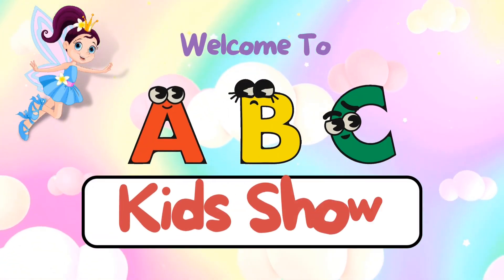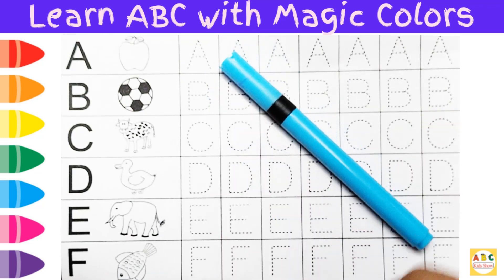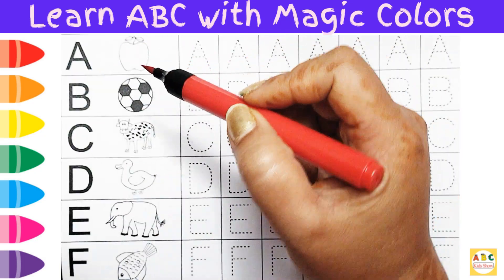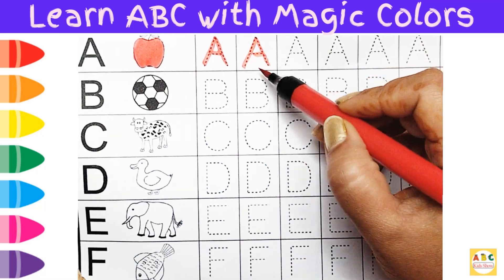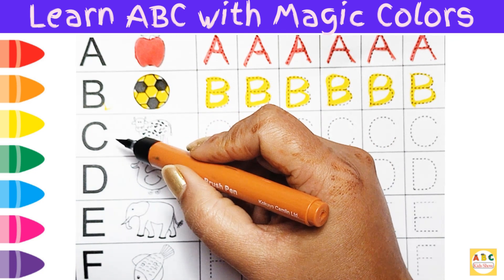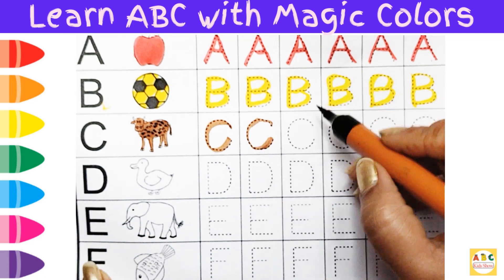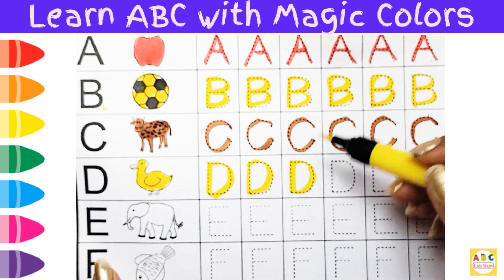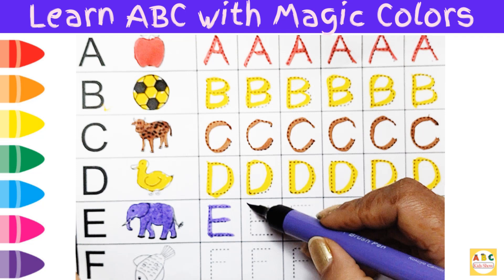A for Apple B for Ball | ABCD ALPHABETS | 123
Hi Kids!
WELCOME TO ABC KIDS SHOWS!
Simple Learning of Alphabets With Colors.

Let’s learn ABC phonics and how to write letters from A to Z Uppercase and Lowercase. Dotted Alphabets Writing Tutorial. Also, learn the numbers 123, colors name and different shapes.
I have shown you how to draw the alphabet A to Z step-by-step in a very easy way. We are here to help you learn the alphabet with letter. Each letter has a set of pictures words focusing on the sounds of the letter at the beginning of each word because of its fun colors and sounds. Beautiful animation captures your child's attention and they find themselves learning with ease and makes it more popular among babies.

🕮 Tap on the time track to quickly enjoy your favorite toddler learning video.
Learn all 26 letters of the alphabet with ABC KIDS SHOW.

Preschool Learning | Phonics | ABC Songs for Kids| Learn ABCs, Colors, 123, Phonics, Counting, Numbers, and more!

Learn Numbers from 1-20
Learn  ABC's with colors and more in a fun compilation video.
Tracing Alphabets
Learn Phonics sound of each alphabet..

Learning  Alphabets for children’s early learning phase, set the first and most crucial lesson for your  child. Educational shows for kids teach them the alphabet, learn how to write the Uppercase and Lowercase Letters of the English Alphabets ABCD, the different types of vehicles, sorting shapes and learning  how to count in a fun way.

The colorful phonics song will help kids learn the sounds of the letters in the English alphabet.  Collection of ABC words teaching kids using Alphabet on words and pictures.
The colorful phonics song also teaches two words for an alphabet. Learning your ABC should be fun and we hope you enjoy it as much as we enjoyed creating it

Moms and child care providers can use this visual aid to teach the English language.
Have fun teaching alphabets using phonetics and the crayon writing style.

Are you ready to learn? Let's go Kids!

Your query:
abcd for kids learning | abcd for babies | abcd for children  | abcd for children learning  |
abcd for children to learn  | abcd for kids learning in English | a for apple b for ball

@Hindi English Pathshala @Fun With Pari Cute @Naima study @Online kids Classes @KU KU TV STAR @Study K Videos @ChuChuTV Nursery Rhymes & Kids Songs @ChunChun TV
apprendre les alphabets ABCD | aprender alfabetos ABCD
تعلم الحروف الهجائية ABCD
ABCD বর্ণমালা শিখুন
学习字母ABCD
अक्षर एबीसीडी सीखें
imparare alfabeti ABCD
ABCD ವರ್ಣಮಾಲೆಗಳನ್ನು ಕಲಿಯಿರಿ
ABCD వర్ణమాలలను నేర్చుకోండి
ABCD ਵਰਣਮਾਲਾ ਸਿੱਖੋ
uczyć się alfabetu ABC | learn how to write alphabets | A to Z